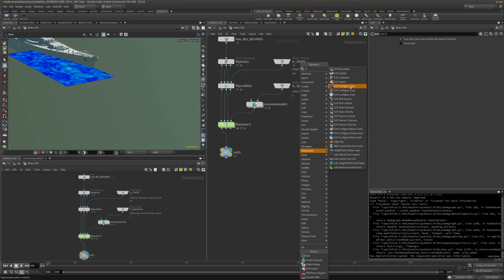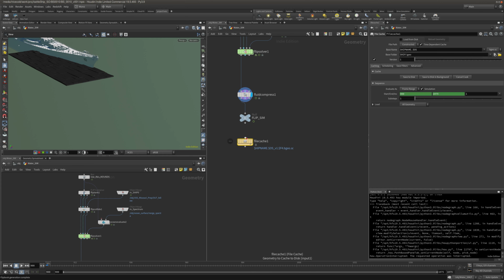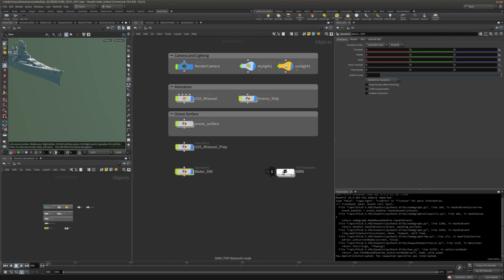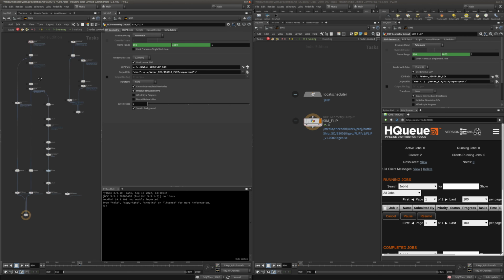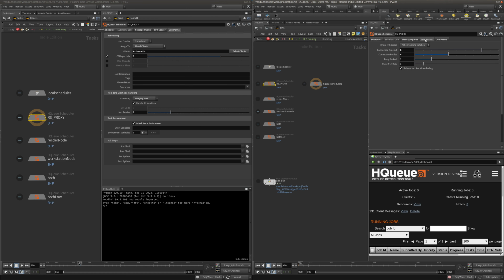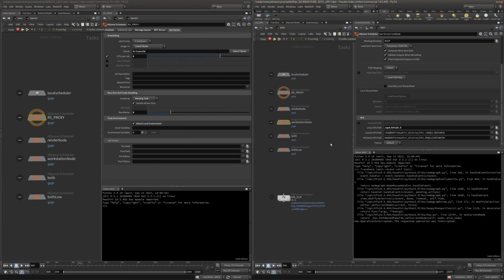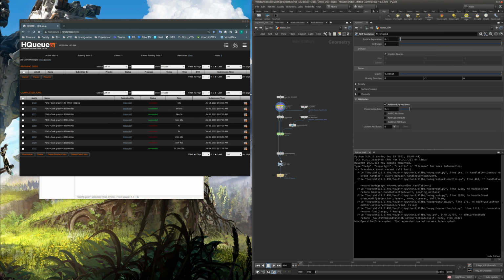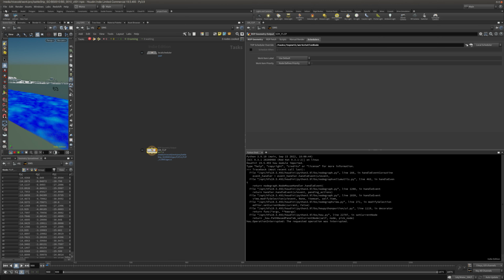Studio Oriented Free Houdini Tutorial - Battleship - 06 Flip Container 02